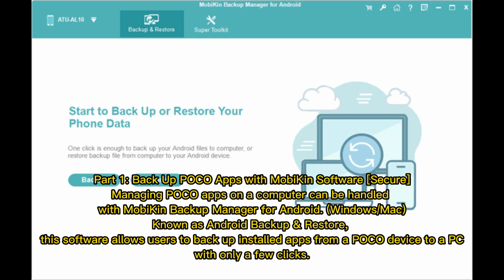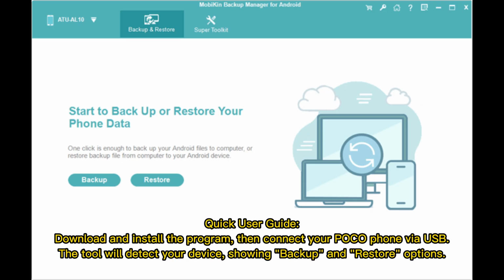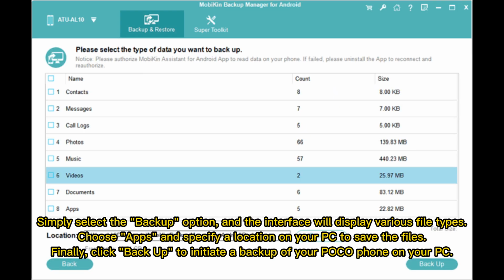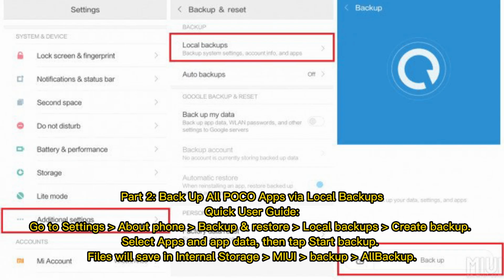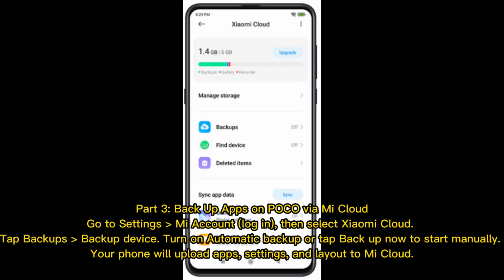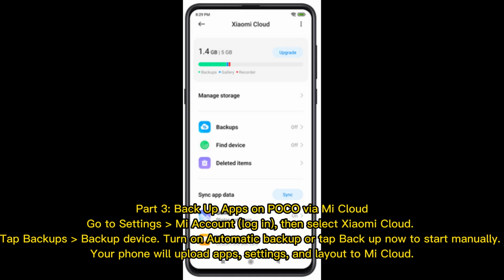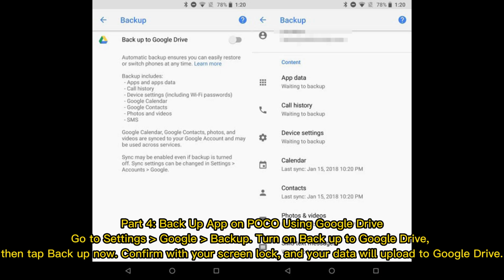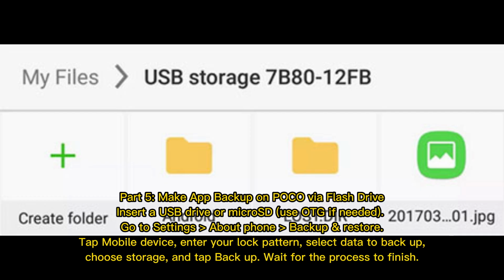5 Most Dependable Methods to Back Up POCO Apps [Latest Info]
Do you want to back up POCO apps in an easy manner? Check out this beginner's guide to learn the 5 most productive ways to secure applications for POCO C, M, X, or F series.

00:00 Start
00:18 Part 1: Back Up POCO Apps with MobiKin Software [Secure]
01:08 Part 2: Back Up All POCO Apps via Local Backups
01:27 Part 3: Back Up Apps on POCO via Mi Cloud
01:46 Part 4: Back Up App on POCO Using Google Drive
02:01 Part 5: Make App Backup on POCO via Flash Drive